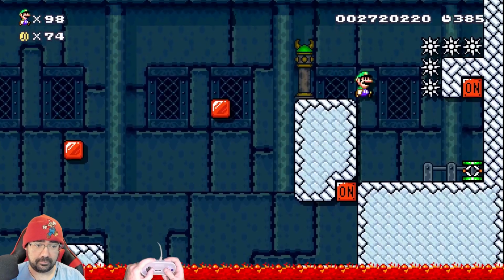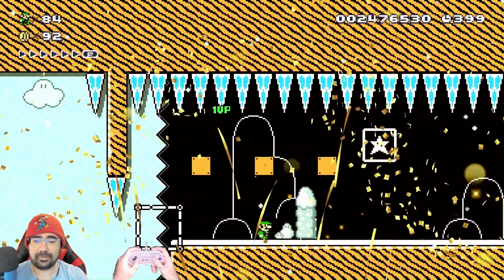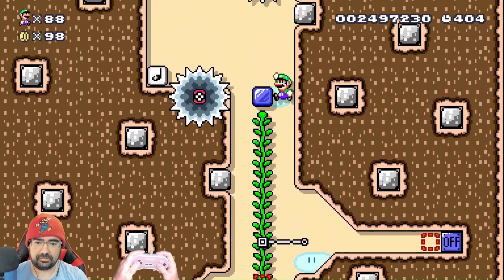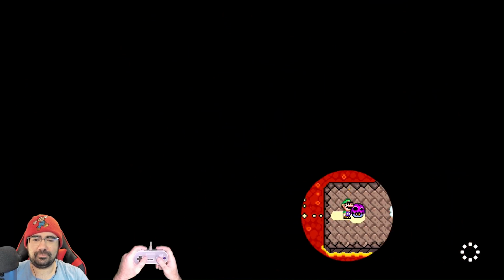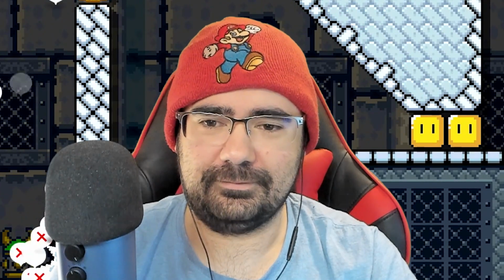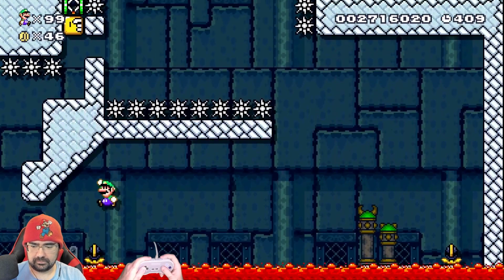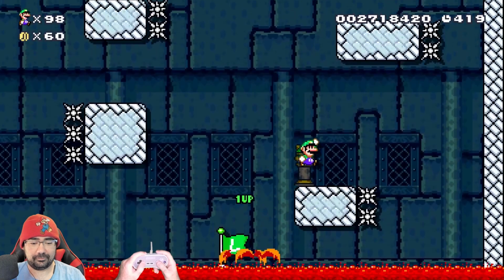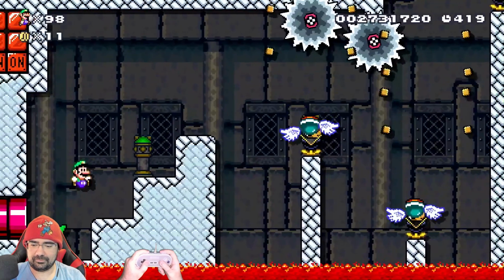THE FINAL WORLD ALMOST BROKE ME! Super Isherwood World Part 3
Hello and welcome to Mario and Coffee. This is a family friendly daily series of Mario Maker levels played with no raging - just calm friendly vibes to  help you get ready for your day.

Super Isherwood World X8C-VTG-15G